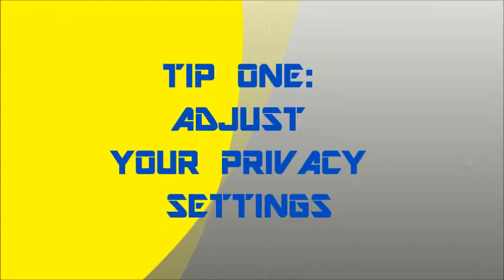Online Safety Tips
Three Simple Tips to Help Keep Your Family Safe Online